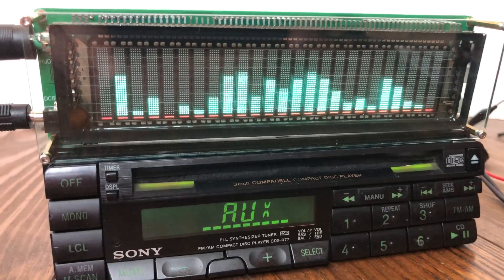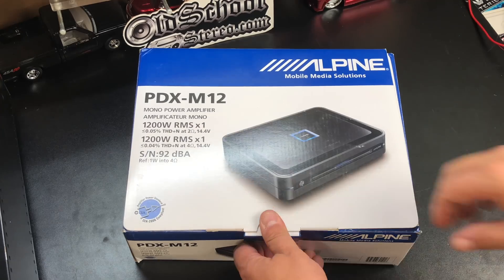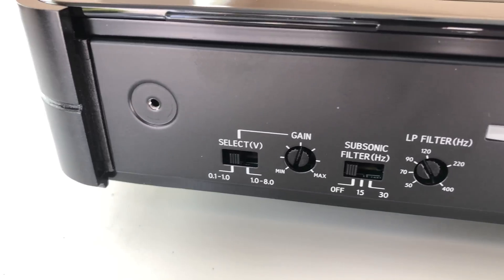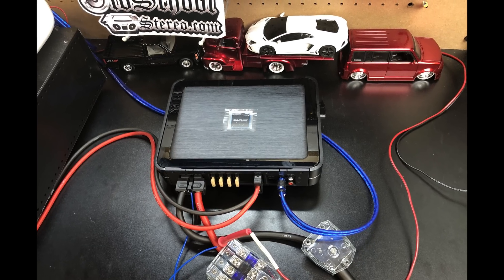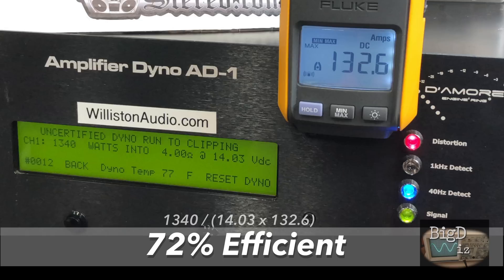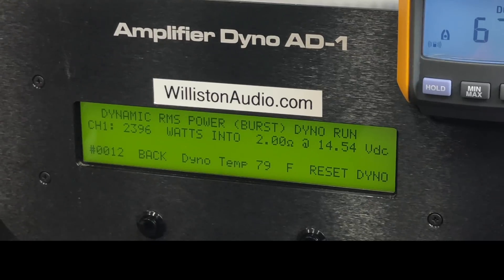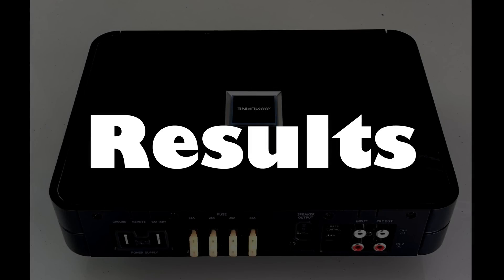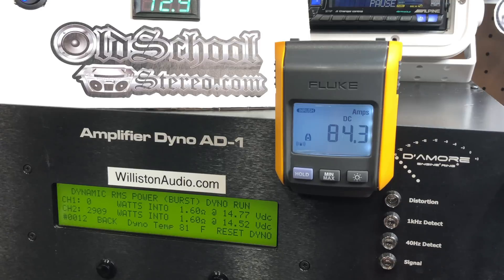Alpine PDX-M12 Amp Dyno Test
The Alpine PDX amplifiers have been around for many years and models such as the monoblock PDX-M12 were introduced at the 2010 CES. Almost considered "old school" by some people's definition! Today we'll take a closer look at the PDX-M12 and try it out on the Amp Dyno. Can this amp, which is smaller in footprint than a sheet of notebook paper, put out the rated 1200 watts at 4 ohms? Gotta watch to find out...